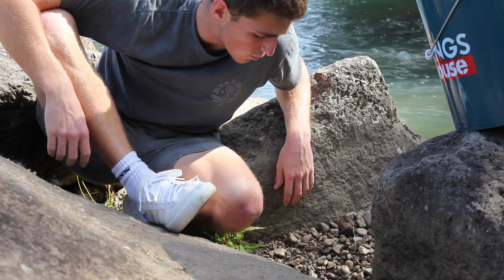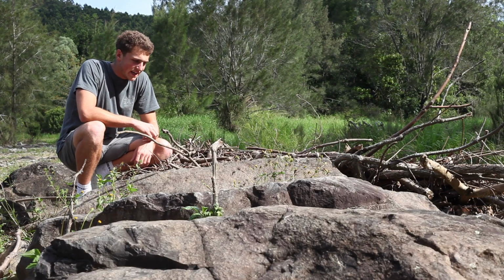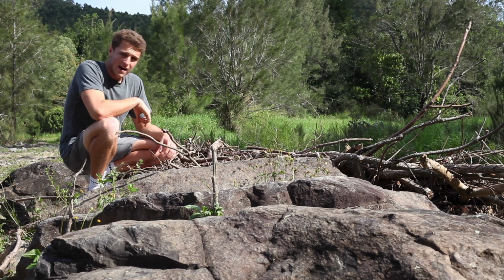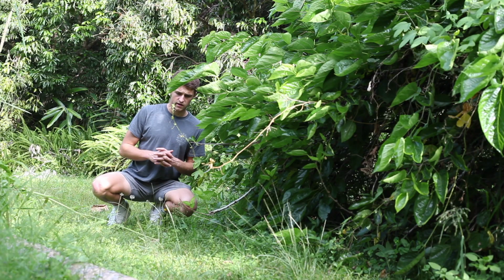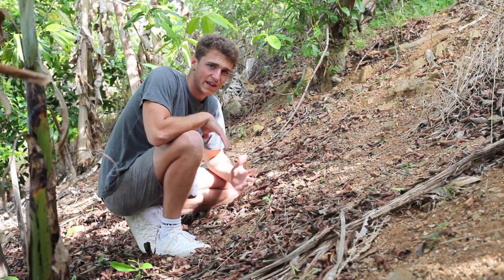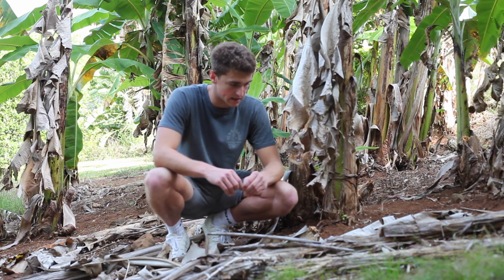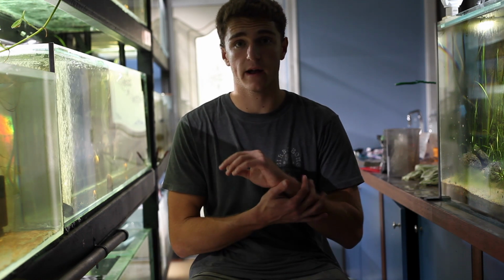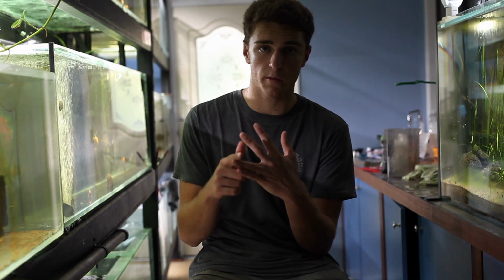8 Easy Collectables for Your Aquarium!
In this video we go collect a bunch of stuff for the fish room, rocks, gravel, sand, drift wood, and heaps of botanicals! Please remember to be aware of the locations in which you collect anything, and first make sure its okay!
Secondly, thoroughly wash anything collected and if needed boiled as well.

If you need expert any advice on collectables, or botanicals, head over to Jason's channel! (Australian Biotopes)

(PERKS BELOW)
PRIORITY REPLY TO  ALL COMMENTS!
Special members won’t be unheard, place a comment and I’ll do my best to reply.
MEMBERS-ONLY POLES!
I’ll need your help to make channel decisions, polls help me grow our community.
MEMBERS-ONLY "REQUESTED VIDEOS"
Have a video you want me to make? Let me know and I’ll do my absolute best to make it.